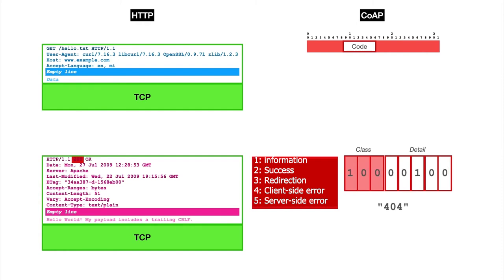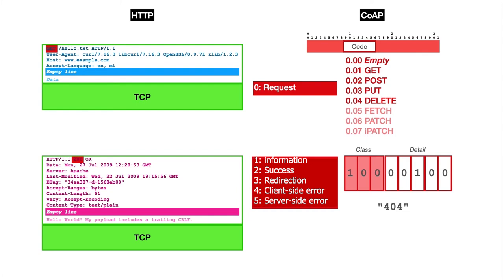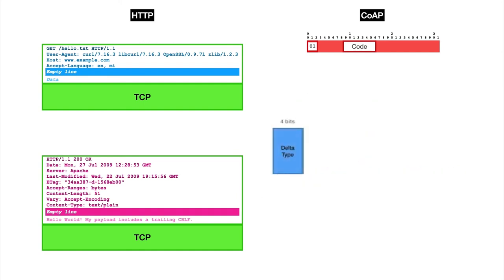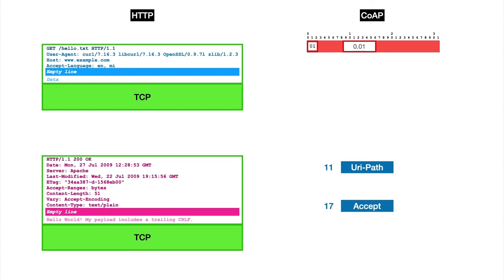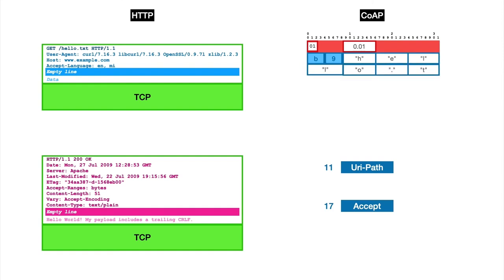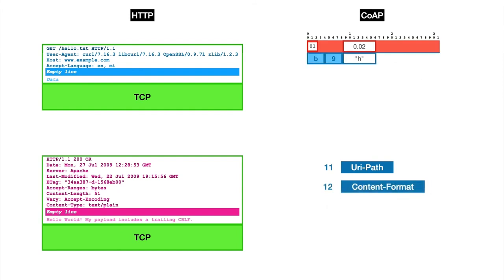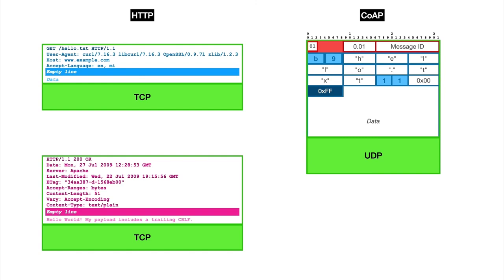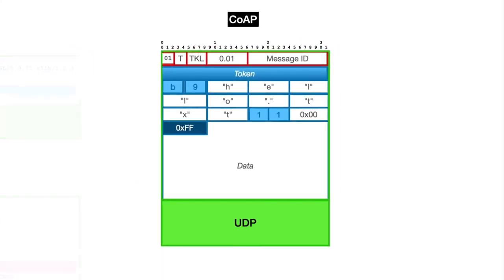How CoAP simplify the Internet of Things ⚙️ MOOC PLIDO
Learn how CoAP revolutionizes Internet of Things (IoT) communication by offering a lightweight alternative to HTTP. This video explains how CoAP maintains HTTP-like functionality while using a compact binary format and UDP transport, making it perfect for resource-constrained devices. Discover how CoAP handles message formatting, error codes, and reliability through its innovative features like Message IDs and Tokens.